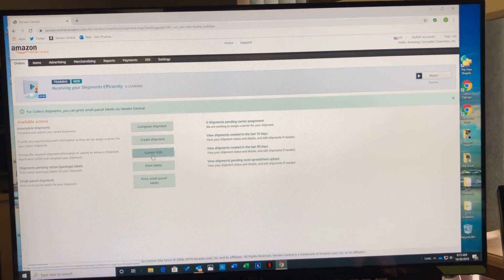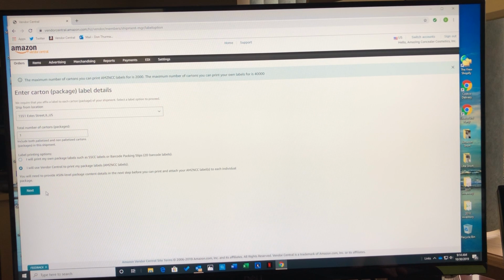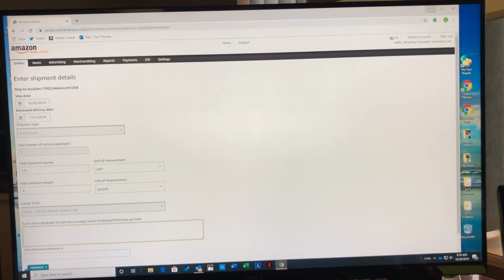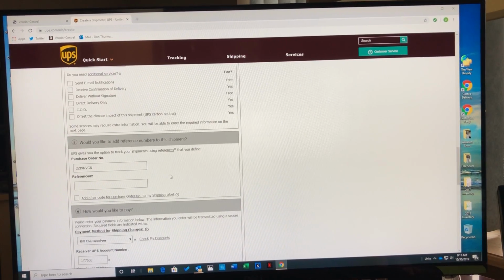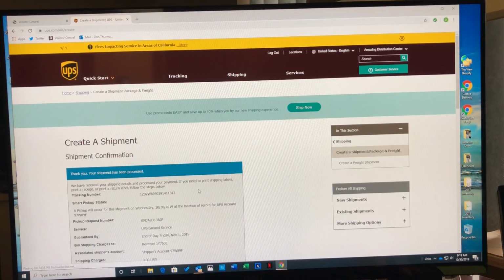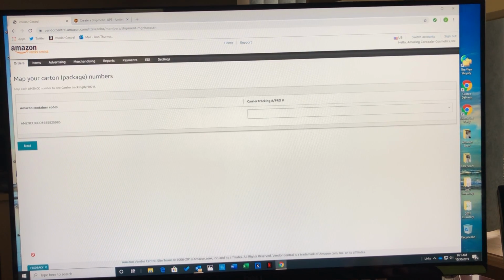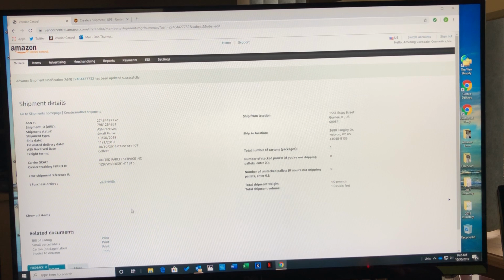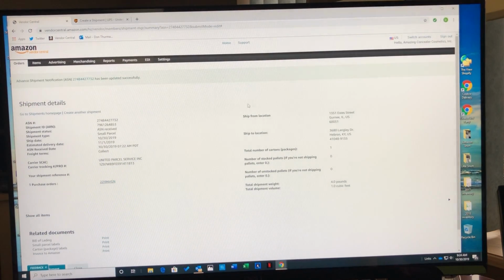Amazon Day 3